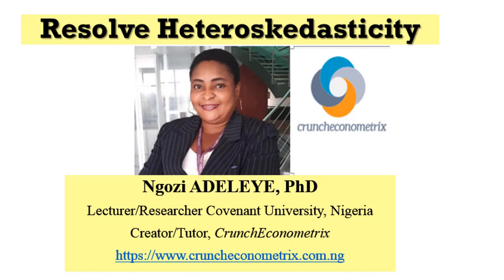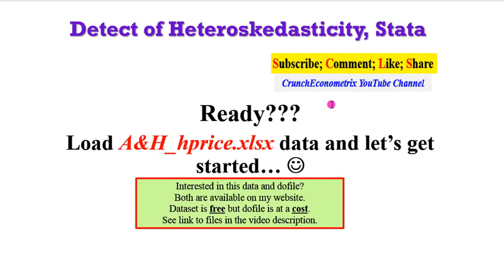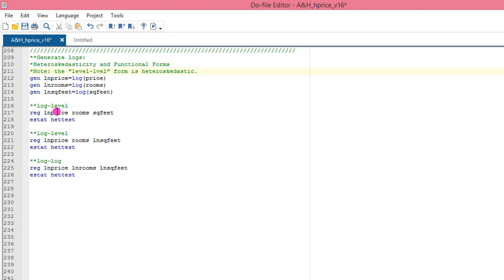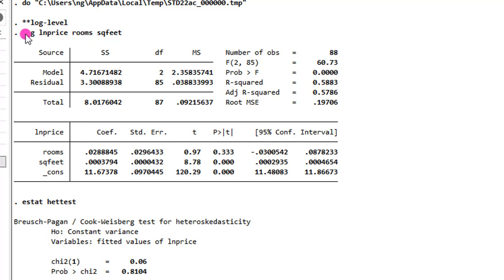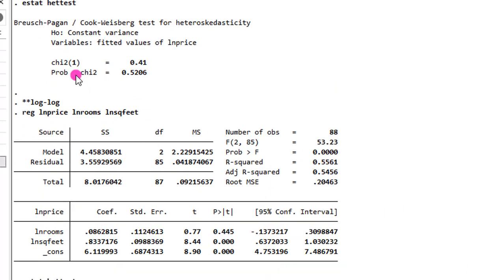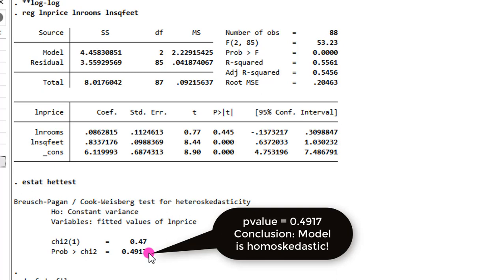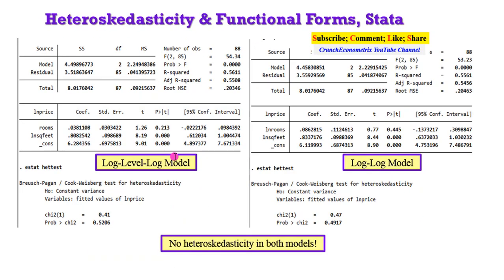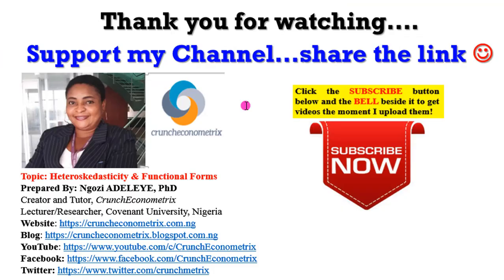(Stata16): Heteroskedasticity and Functional Forms log-log log-level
@CrunchEconometrix This video explains how to correct heteroscedasticity with functional forms of the model. Coined from the Greek word hetero (which means different or unequal), and skedastic (which means spread or scatter). So, homoskedasticity means equal spread, and heteroskedasticity, on the other hand, means unequal spread. The measure of spread is the variance, hence, heteroskedasticity deals with unequal variances. Heteroskedasticity or heteroscedasticity is the same. Only be consistent. Yes! The longest word in the econometrics dictionary with 18 words. One of the assumptions of ordinary least squares (OLS) is that the model must be homoskedastic. Needed to justify the usual t tests, F tests, and confidence intervals for OLS estimation of the linear regression model, even in large samples. In general, heteroskedasticity is more likely to occur in cross-sectional analysis. This does not imply that heteroskedasticity in time series models is impossible. What are the causes of heteroskedasticity? (1) Poor data sampling method may lead to heteroskedasticity particularly when collecting primary data. (2) Wrong data transformation. For instance, over-differencing a variable may lead to heteroskedasticity. (3) Wrong model specification. Related to the functional form: log-log, log-level, and level-level models. (4) The presence of outliers can lead to your model becoming heteroskedastic. Bogus figures that stands out. Very obvious to the prying eyes. (5) Skewness of one or more regressors (closely related to outliers being evident in the data). Consequences of heteroskedasticity: (1) OLS estimators, β ̂_OLS are still linear, unbiased and consistent. Hence the regression estimates remain unbiased and consistent. (2) But the estimators, β ̂_OLS are inefficient (that is, not having minimum variance) in the class of minimum variance estimators. (3) Therefore, OLS is no longer BLUE (Best Linear Unbiased Estimator). (4) Such that regression predictors (estimates) are also inefficient, though consistent. (5) Implies that the regression estimates cannot be used to construct confidence intervals, or used for inferences. (6) Affects the variances (and standard errors) of the estimated β ̂_S. (7) OLS method under-estimates the variances (and standard errors). (8) Yields low standard errors (9) Leads to higher than expected values of t and F statistics. (10) Yields statistically significant coefficients. (11) Rejection of the null hypothesis too often (12) Causes Type I error.  (13) Both the t and the F statistics are no longer reliable any more for hypothesis testing. Some heteroskedasticity tests are: Breusch-Pagan LM Test; Glesjer LM Test; Harvey-Godfrey LM Test; Park LM Test; Goldfeld-Quandt Test; White’s Test; Engle’s ARCH Test; and Koenker-Basset Test. Heteroskedasticity can be resolved by: (1) Functional Forms; (2) Generalised (Weighted) Least Squares (GLS/WLS); and (3) White’s Robust-Standard Errors. How to detect heteroskedasticity? The truth is that there is no hard and fast rule for detecting heteroskedasticity. Therefore, more often than not, heteroskedasticity may be a case of educated guesswork, prior empirical experiences or mere speculation. However, informal and formal approaches can be used in detecting the presence of heteroskedasticity such as: Informal approach: Plotting the residuals from the regression against the estimated dependent variable
Formal approach: Perform econometric tests. There are several tests of heteroskedasticity, each based on certain assumptions. The interested reader may want to consult the references listed at the end of the video.

Note: You have to CART and CHECKOUT.

References and Readings: Asteriou and Hall (2016) Applied Econometrics, 3ed; Wooldridge, J. M. (1995).  Econometric Analysis of Cross Section and Panel Data. London, England: The MIT Press, Cambridge, Massachusetts; Baltagi, B.H. (1995) Econometric Analysis of Panel Data. New York, NY: John Wiley and Sons; Hsiao, C. (1986) Analysis of Panel Data, Econometric Society Monographs No. 11. Cambridge, United Kingdom: Cambridge University Press; Gujarati and Porter (2009) Basic Econometrics, International Edition; John, F. (1997) Applied Regression Analysis, Linear Models, and Related Methods, Sage Publications, California, p. 306; Mankiw, GN. (1990) “A Quick Refresher Course in Macroeconomics,” Journal of Economic Literature, Vol. XXVIII, p. 1648